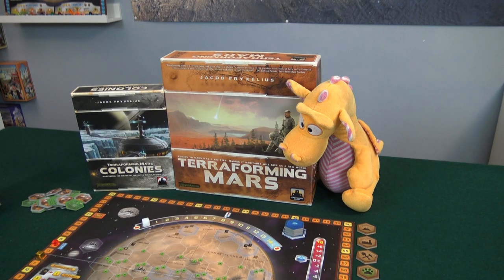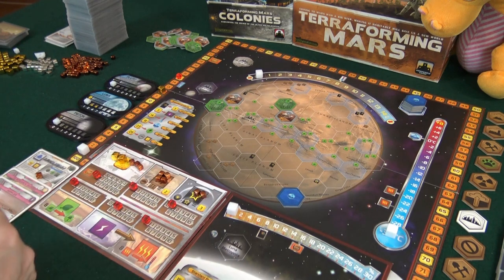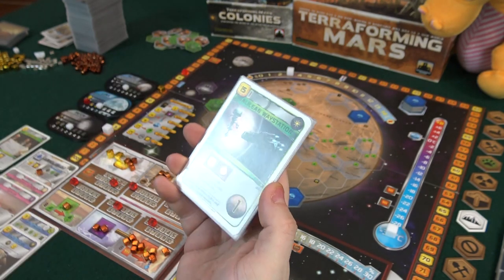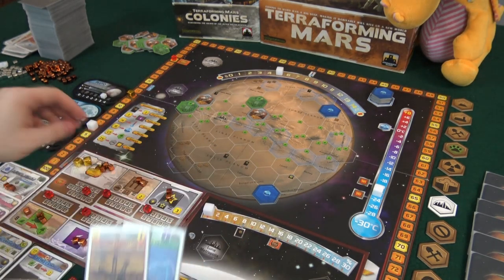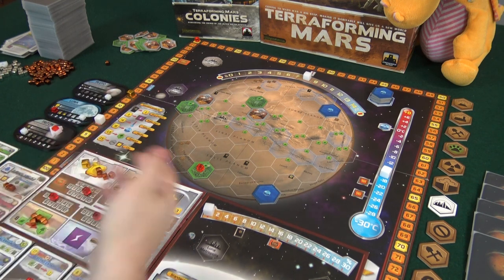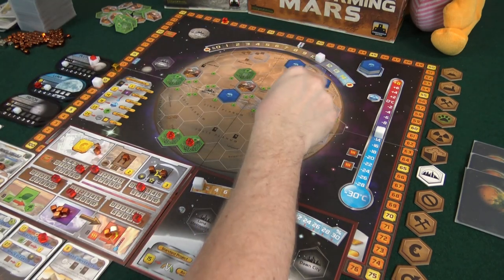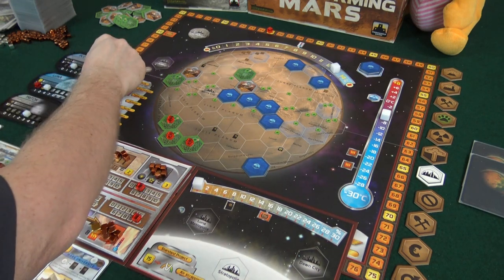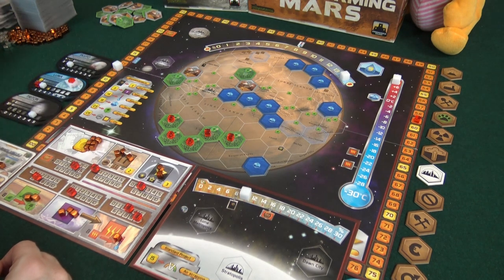Terraforming Mars: Colonies - Solo Playthrough - Arklight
The fifth and final Solo playthrough of Terraforming Mars: Colonies. Now we look forward to the upcoming expansion Turmoil, sometime during 2019!  (HYPED!!)